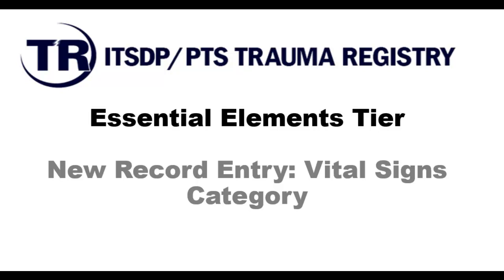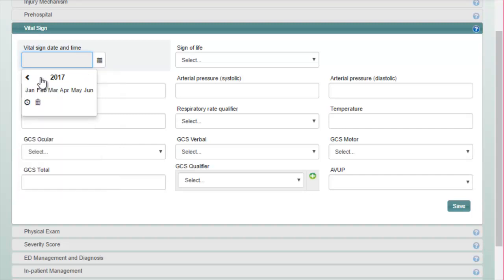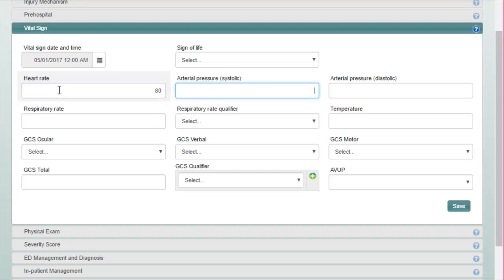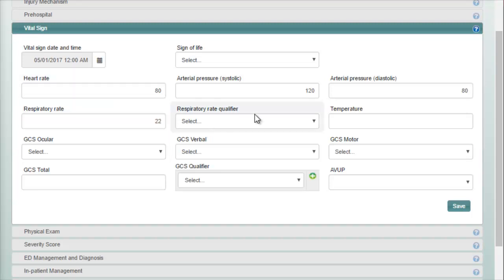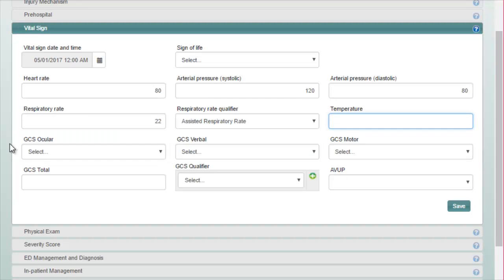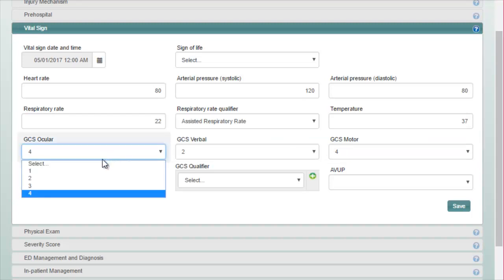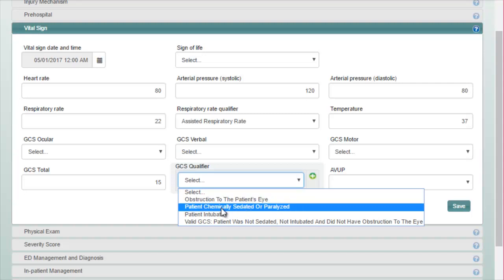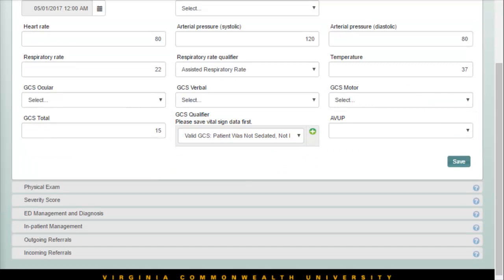7 New Record Vital Sign Category